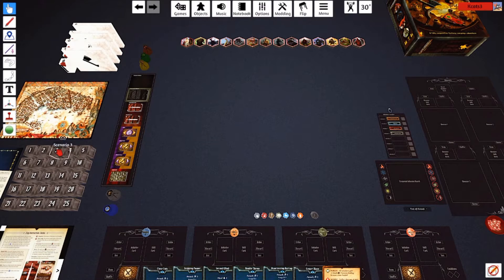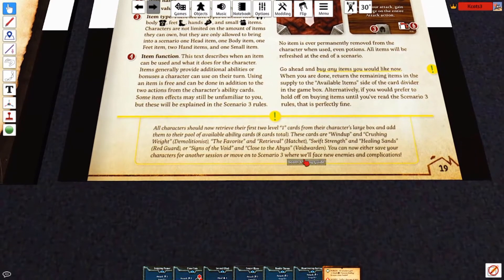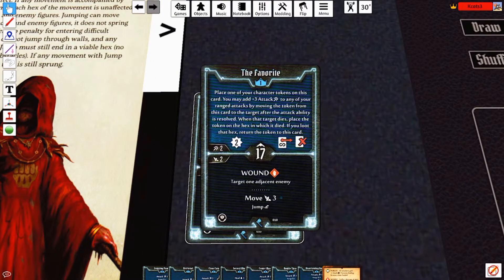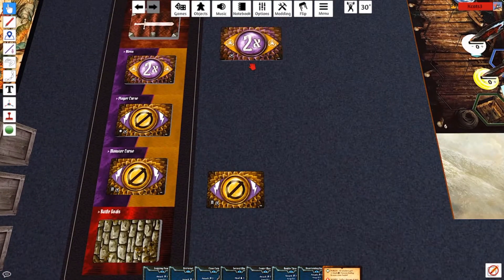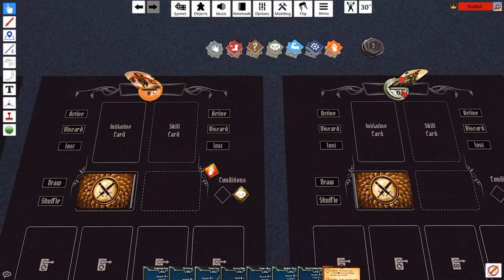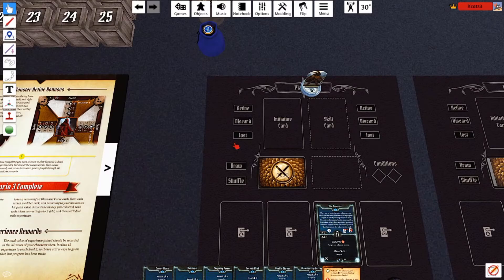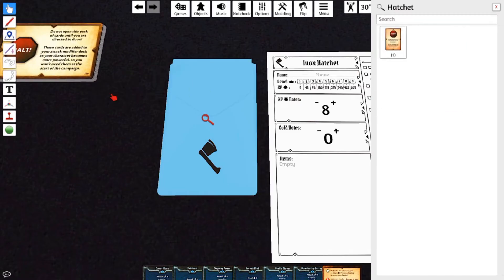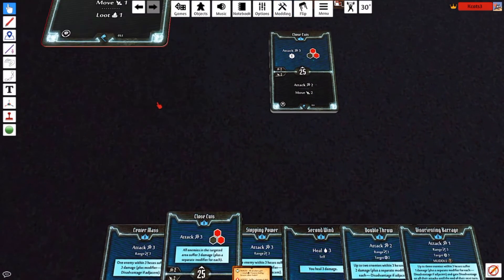3. Gloomhaven Jaws of the Lion Scenario 3 Setup (Tabletop Simulator)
Hello! Kcats here! Do enjoy this new video.

Scene 3 for set up. This time I try to be more organized and tried to reduce the time for explanation as much as possible.

Hope this is helpful for anyone that would want to follow my explanation of this scenario.

14:25 misplaced audio issue :P